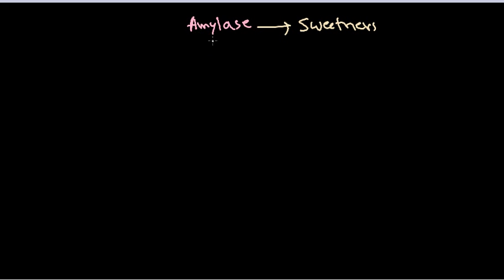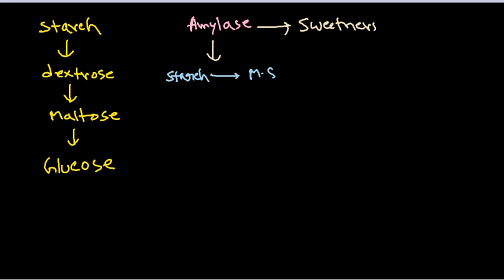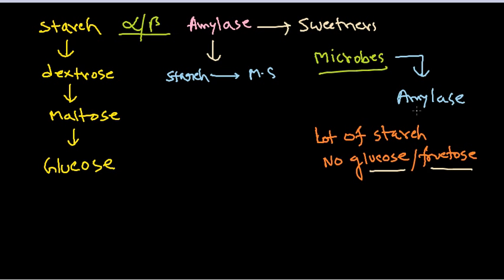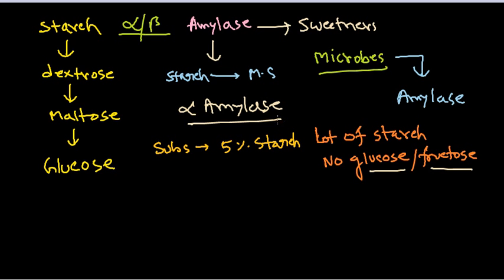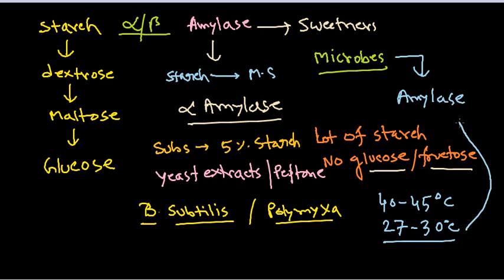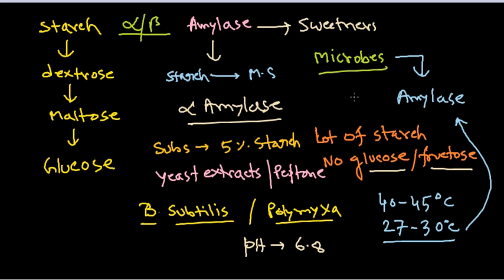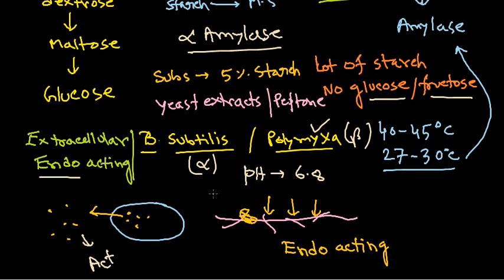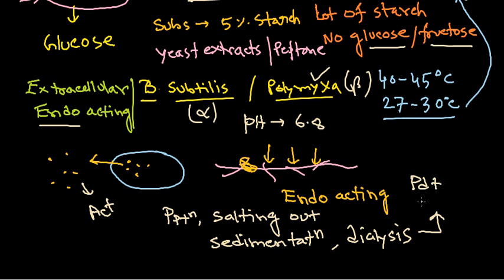Amylase production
This industrial production lecture explains the amylase production process step by step in industries.